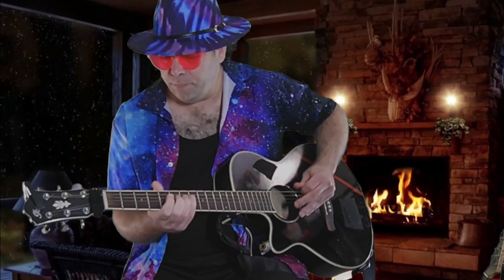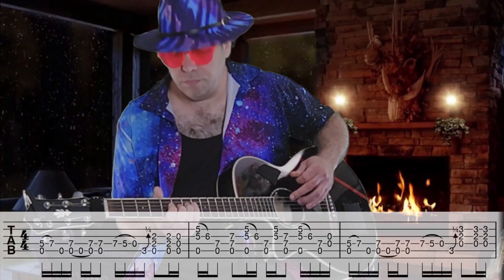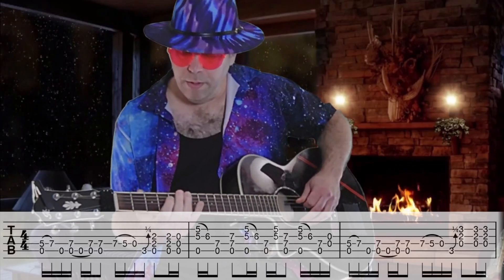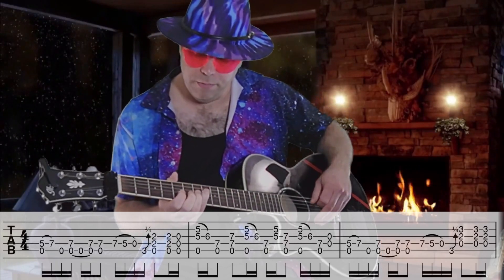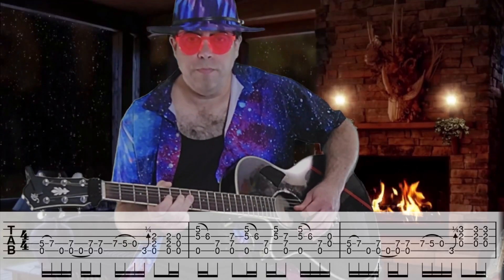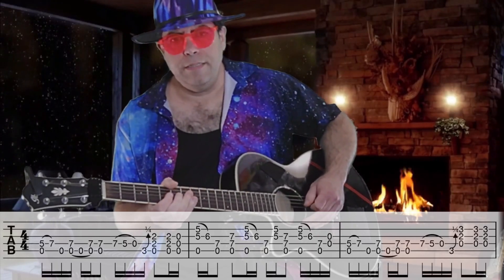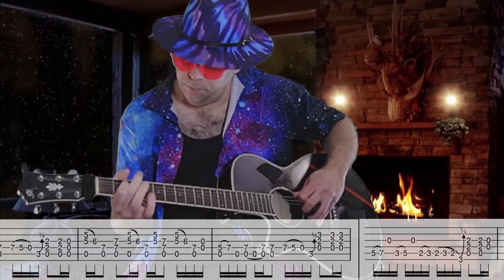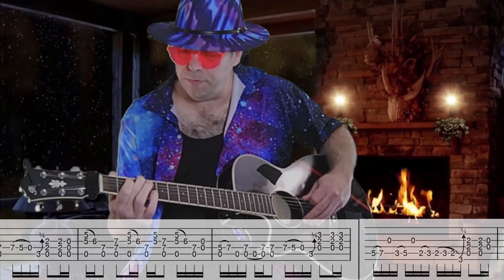Acoustic Series - Hammer on/Pull off